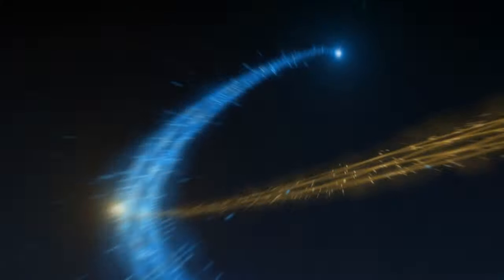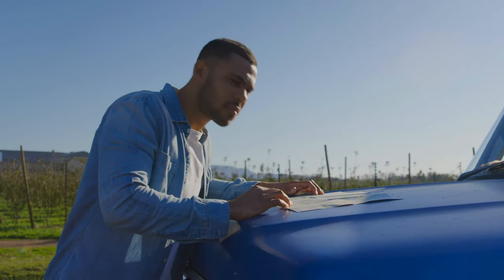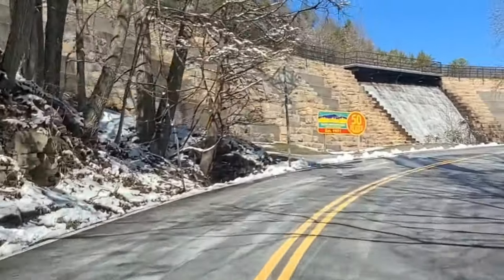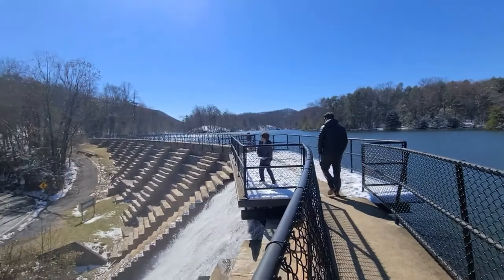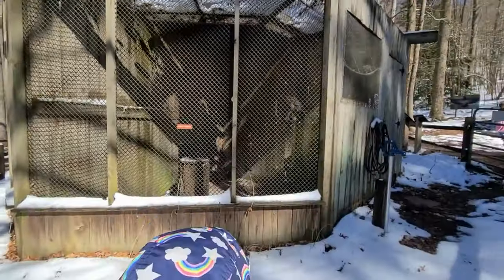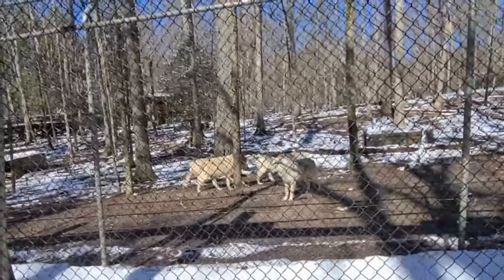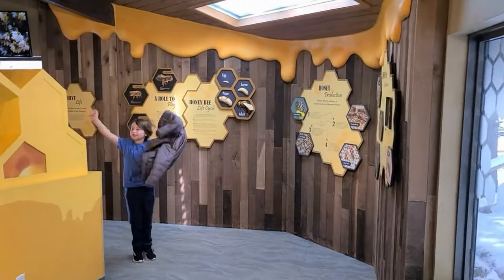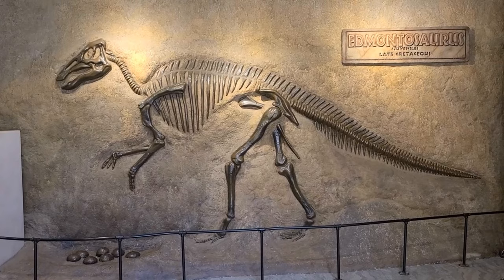Bays Mountain Park & Planetarium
Tiara Szczepan
My family recently visited Bays Mountain Park & Planetarium in Kingsport, Tennessee. This is one of my favorite family fun spots. There are lots of affordable kid-friendly activities to do there including hiking, ziplining, barge rides, biking, and fishing to name a few. On this visit, we tour the animal habitats, the dam, and the planetarium. This park offers great military discounts, see their website above for more details.
I am a local real estate agent in the area, serving most of Northeast Tennessee. I can also help you find fantastic real estate agents in other areas of the state and country. Please let me know how I can help you!